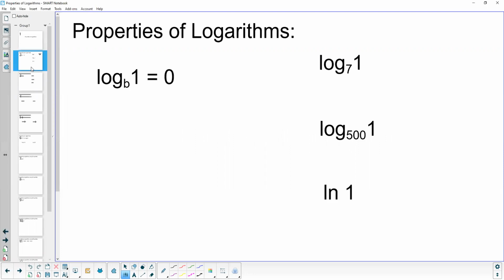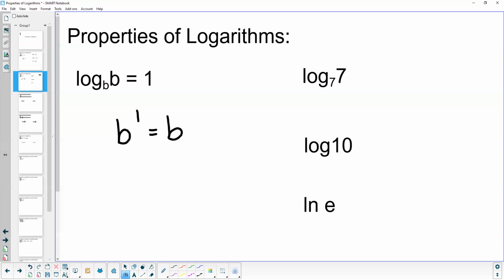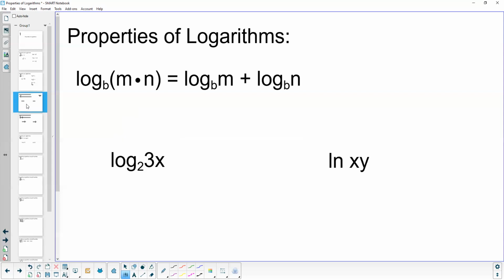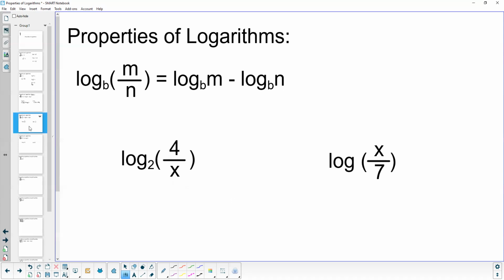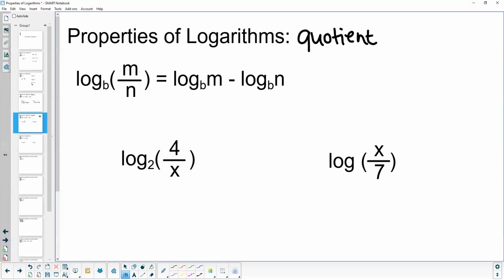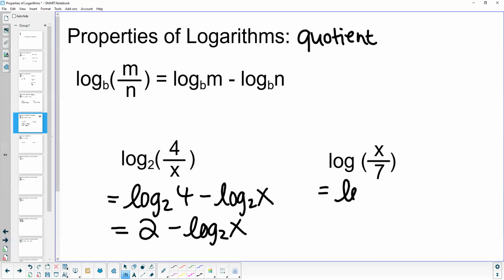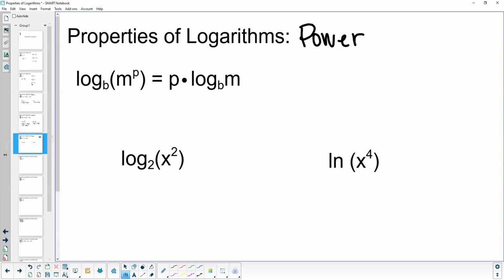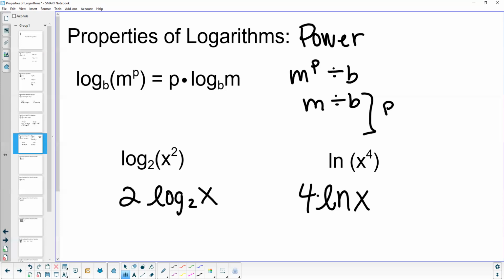Properties of Logarithms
This video discusses some basic properties of logarithms and how to apply them.